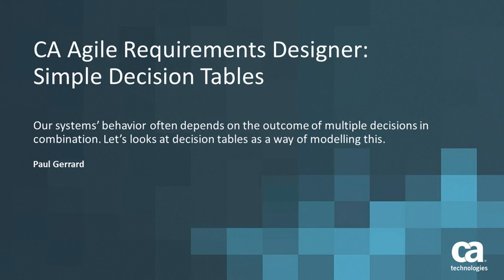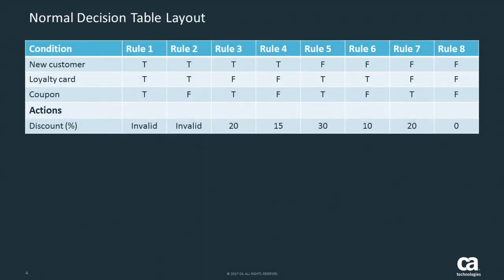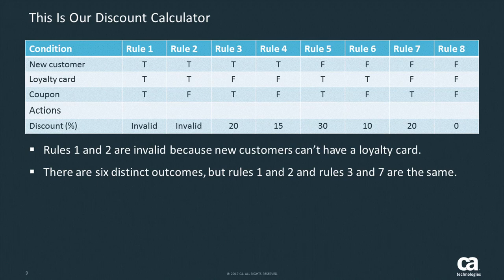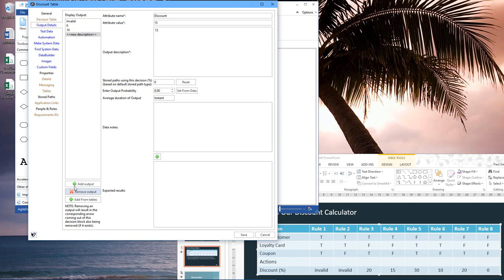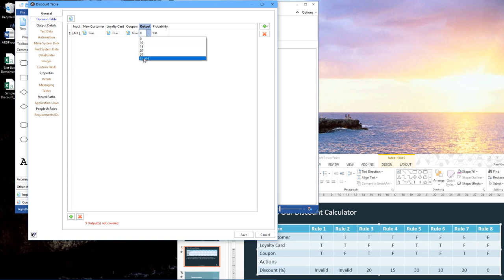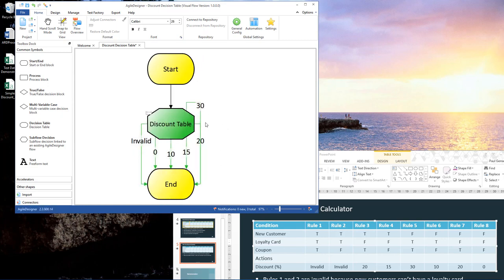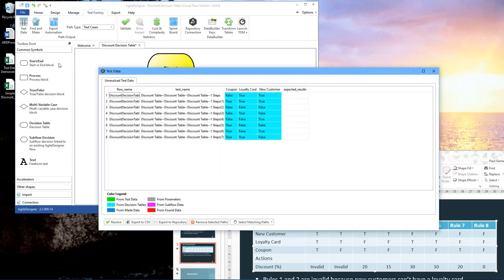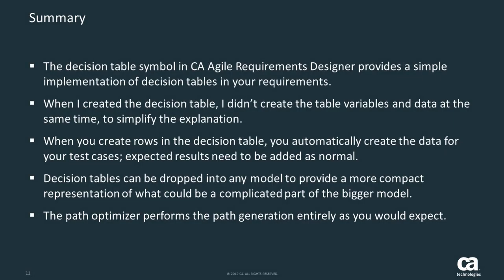Agile Requirements Designer Simple Decision Tables